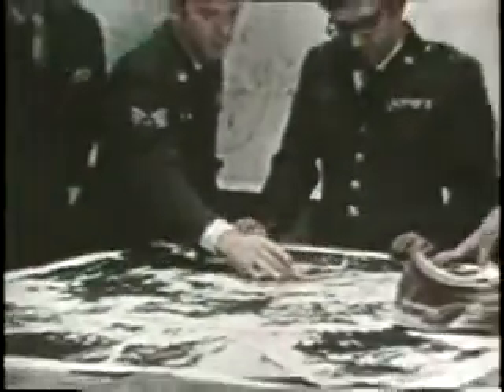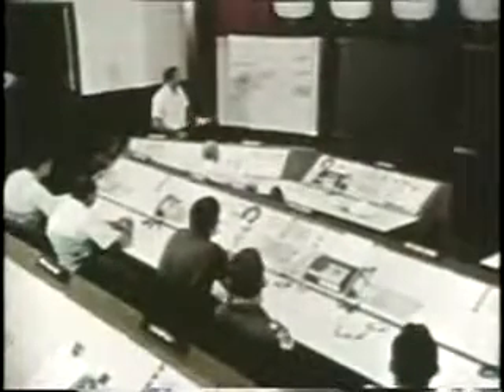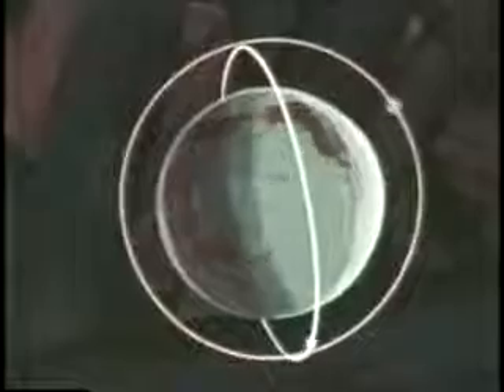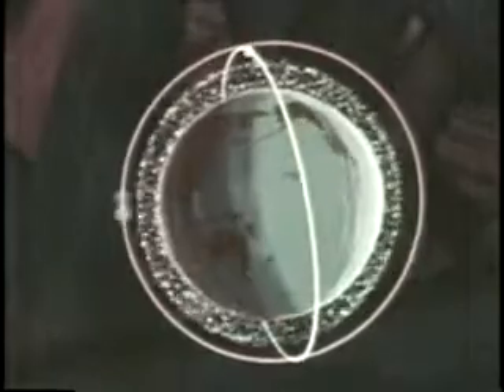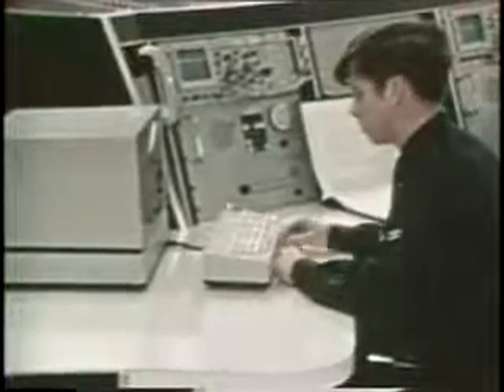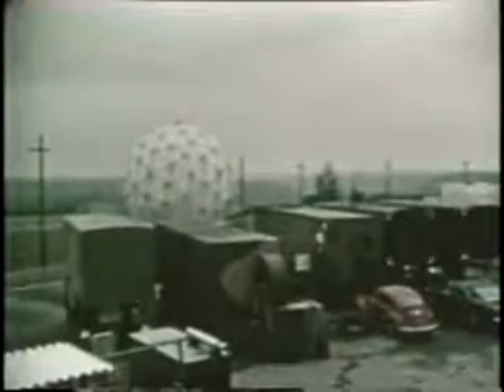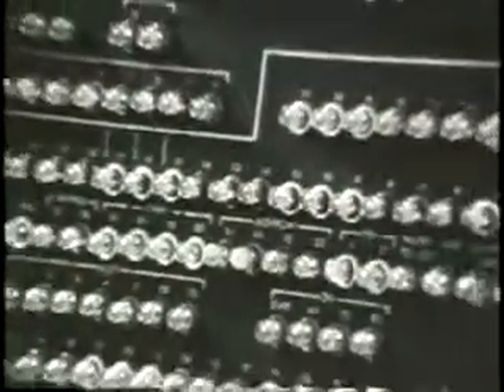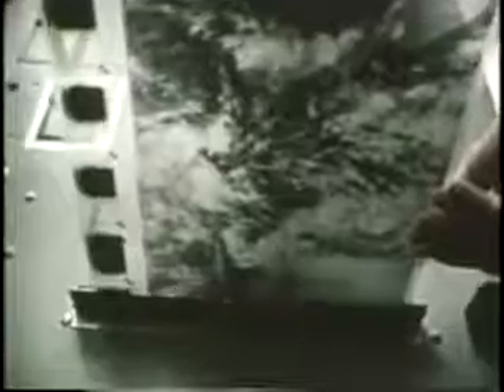Defense Meteorological Satellite Program